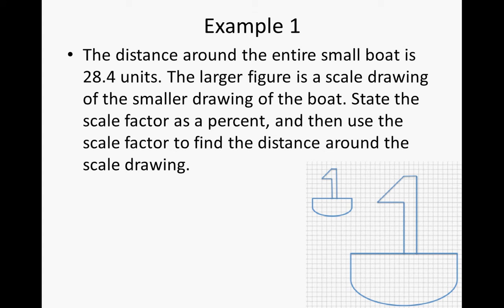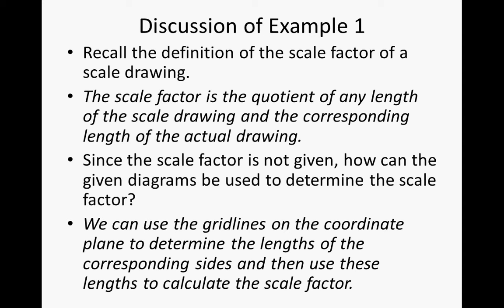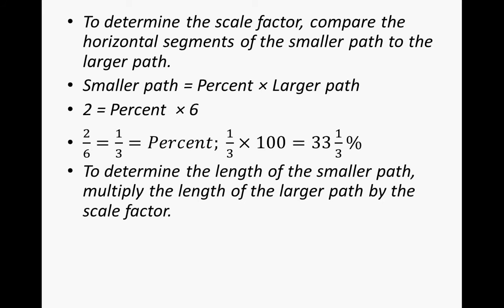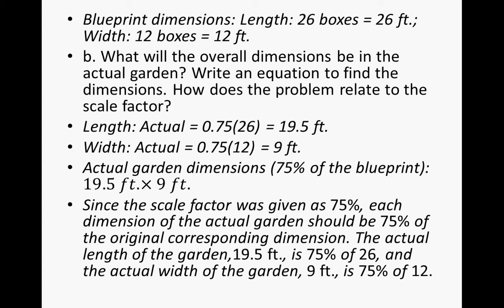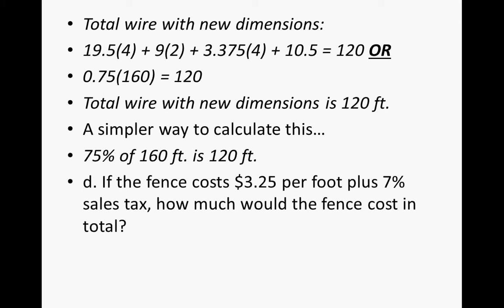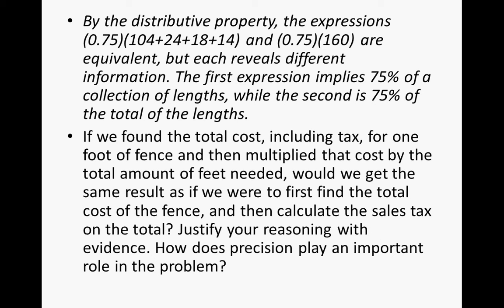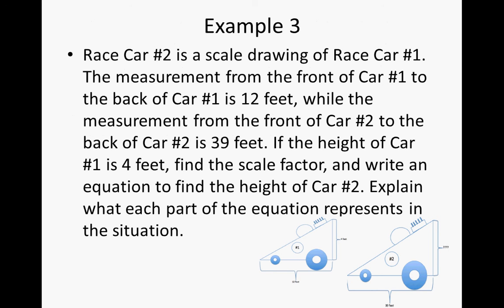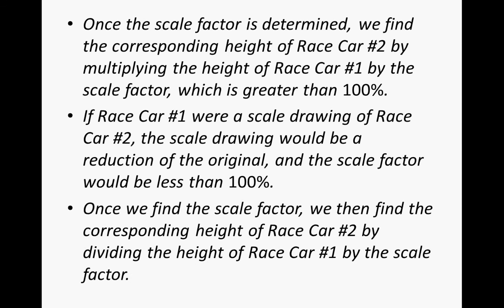14 Compute Actual Lengths from Scale Drawings